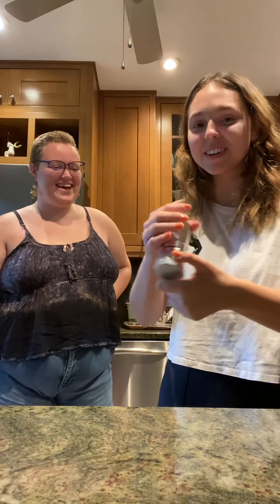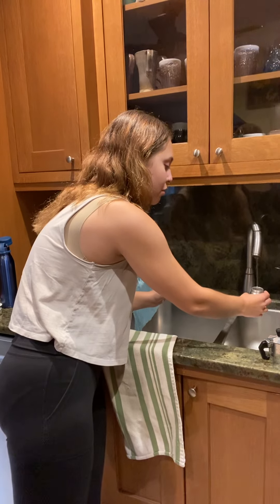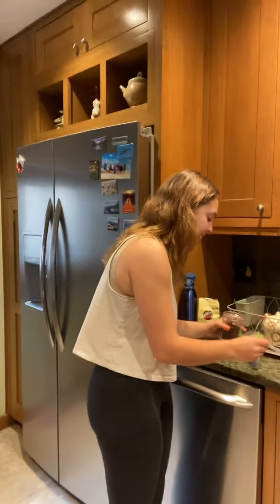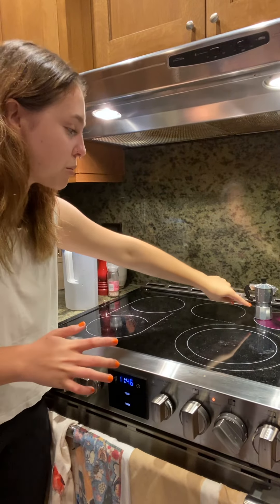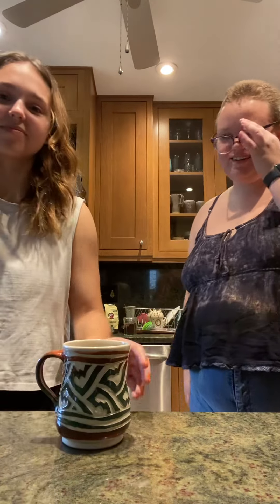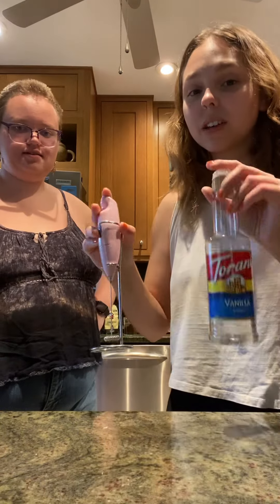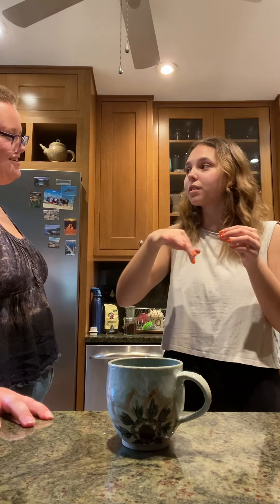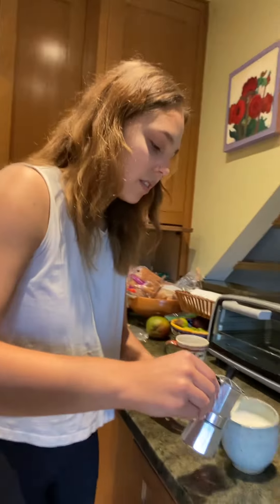Charlotte & Maggie demo making cappuccino with Italian Moka pot